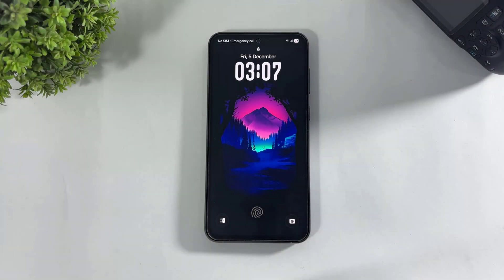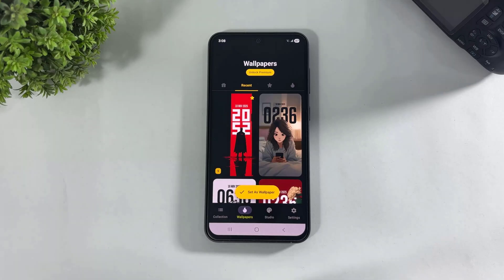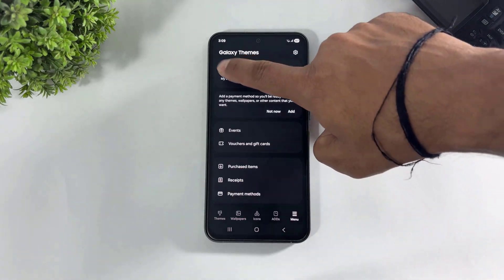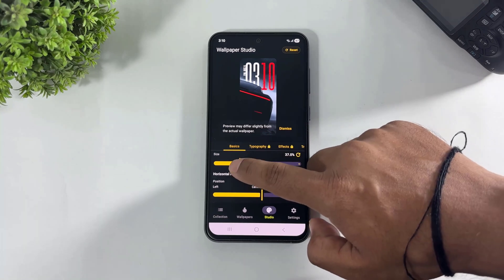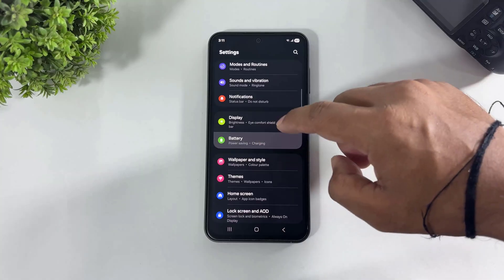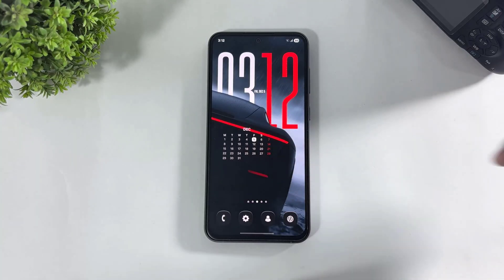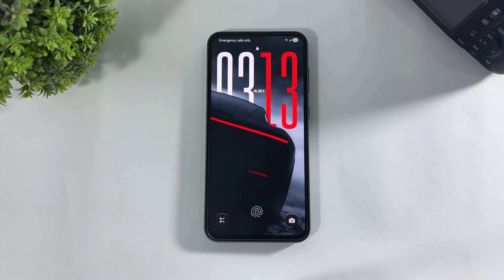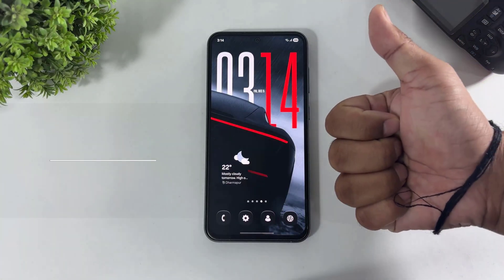Set ONE UI 8 ULTIMATE Home Screen Setup Without GOOD LOCK